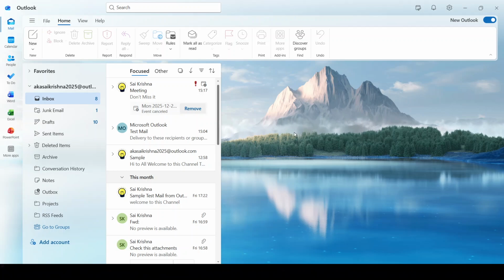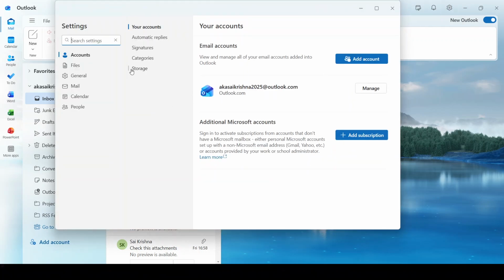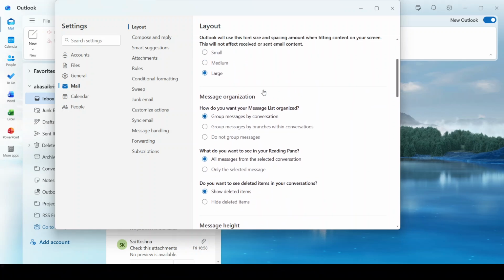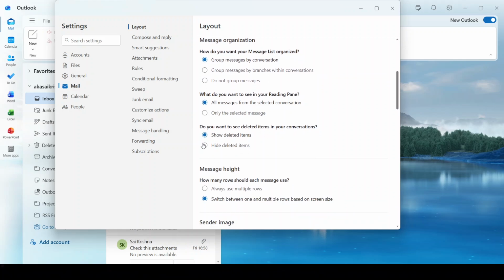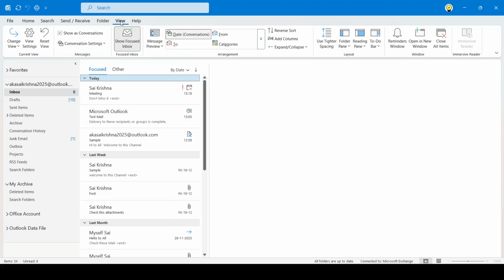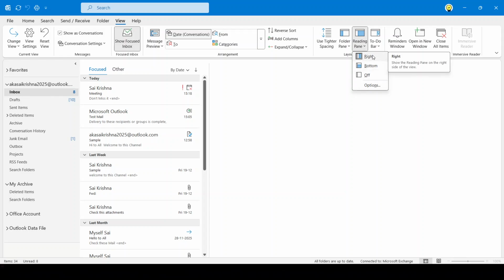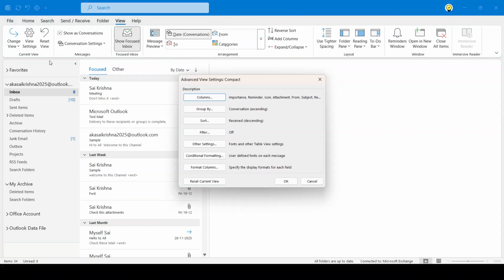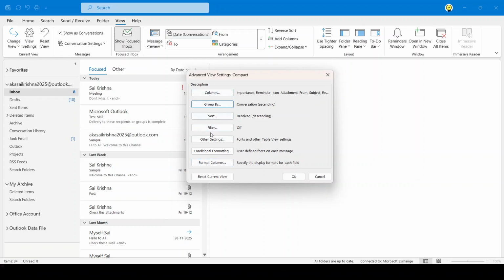How to Change View Options in Outlook Office 365 2026 (Step By Step)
In this video, I will show you How to Change View Options in Outlook Office 365, step-by-step guide.

In This Video, We'll Show You 👇
Change Outlook View
Outlook 365 View Settings
How To Change View In Outlook
Outlook Email View
Customize Outlook View
Outlook Desktop View
Outlook Web View
Outlook 365 View
Outlook Folder View
Outlook Conversation View
Outlook Reading Pane
Outlook Navigation Pane
Outlook View Settings Tutorial
Microsoft Outlook View
Outlook Mail View
Outlook View Customization
Outlook View Layout
Outlook View Settings Explained
Outlook View Options Guide